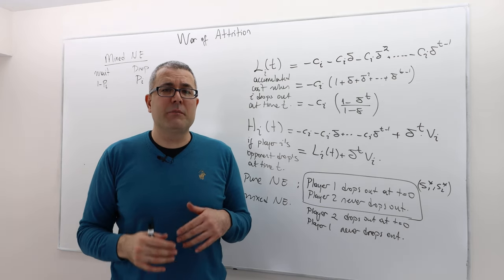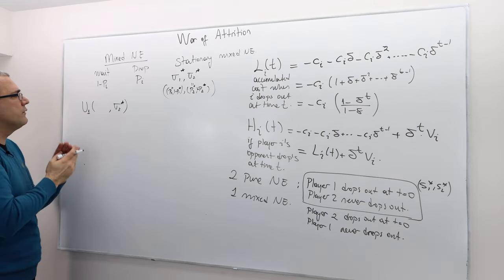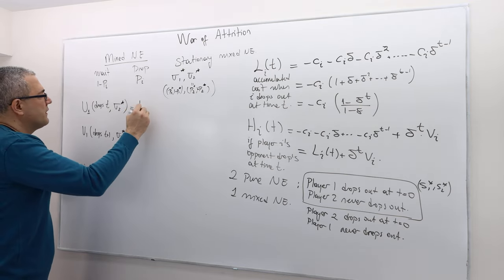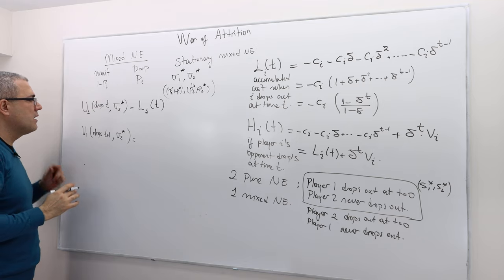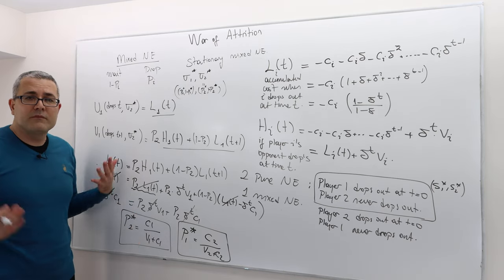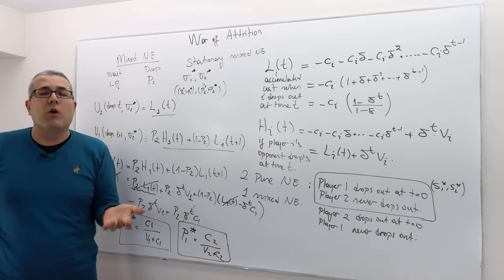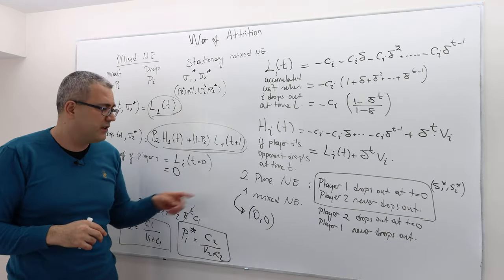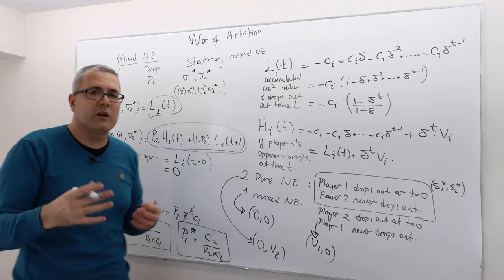(AGT3E6) [Game Theory] War of Attrition Game and its Solution in Mixed Strategies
In this episode I solve for the mixed strategy Nash equilibrium of War of attrition game in discrete time.